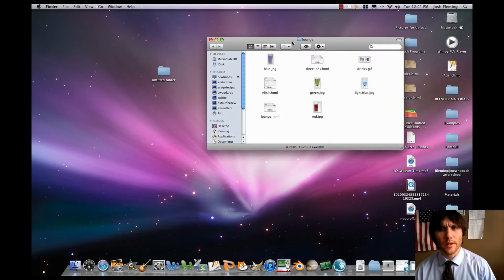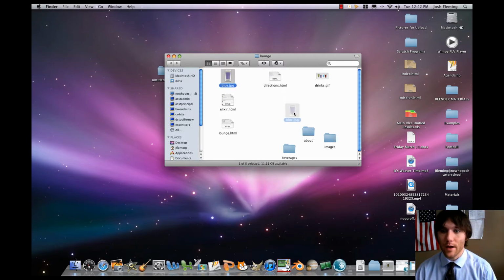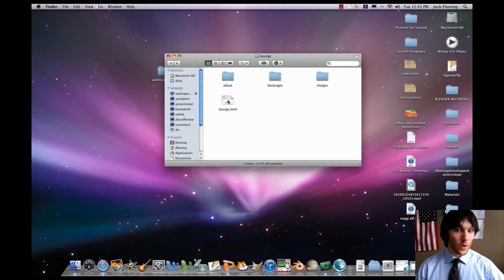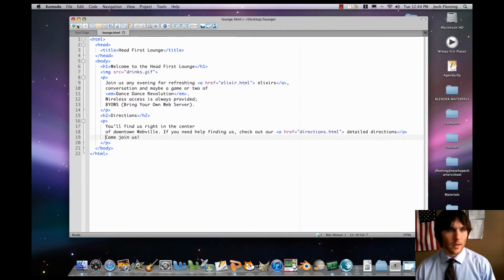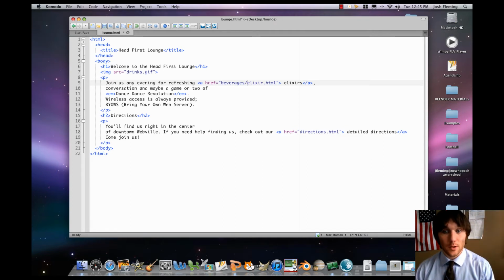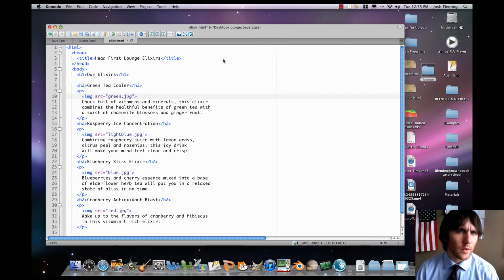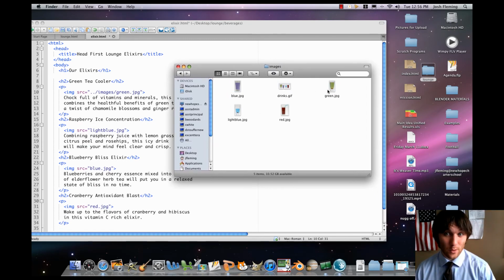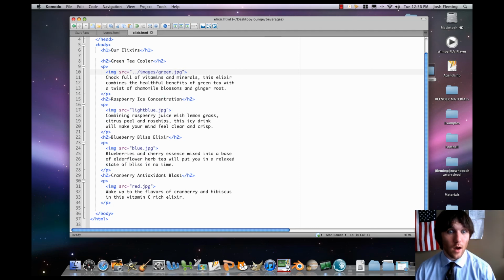HTML Tutorial - Lounge Part 3 - Organizing Your Files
How do I organize files efficiently?